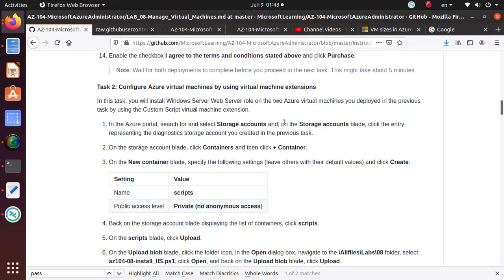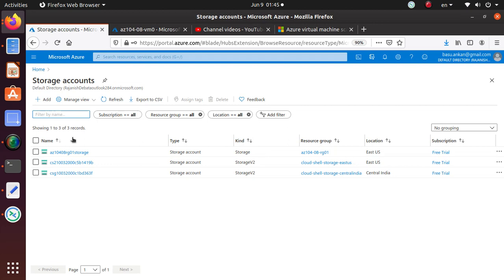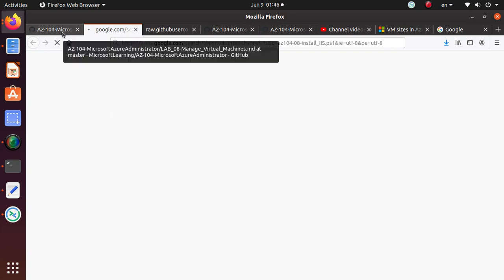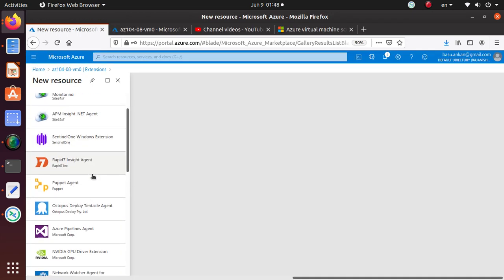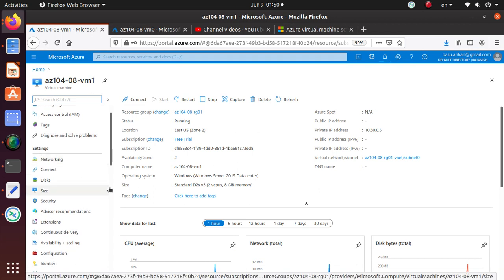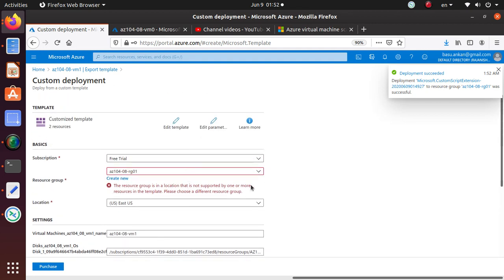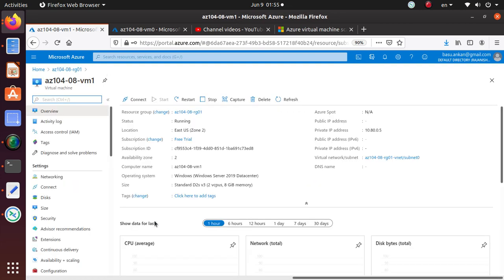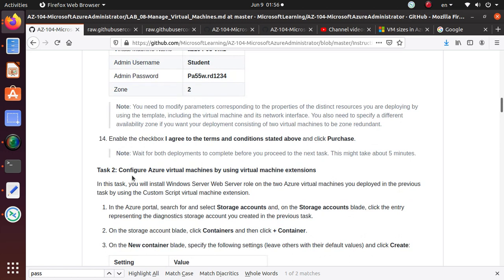AZ 104 Lab 08 Manage Virtual Machines-Configure Azure VM by using virtual machine Extensions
AZ 104 Lab 08 Manage Virtual Machines-
Task covered in this video: